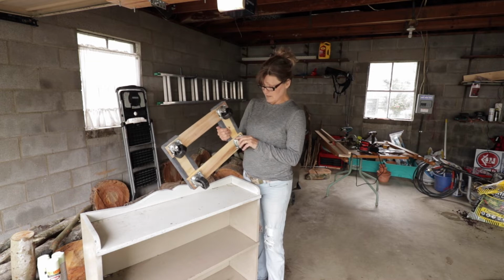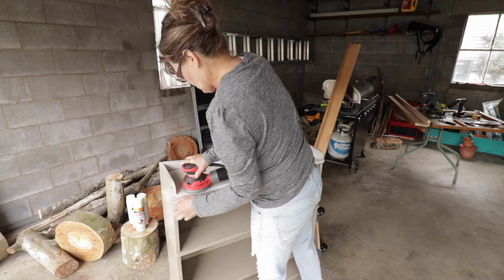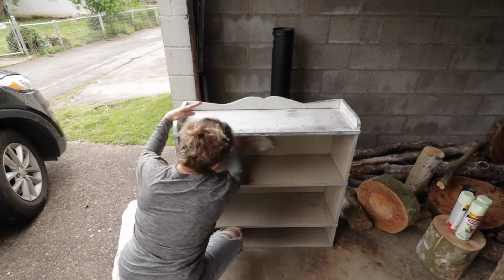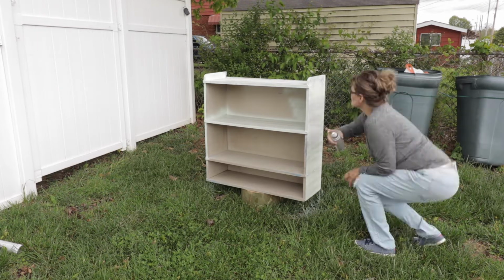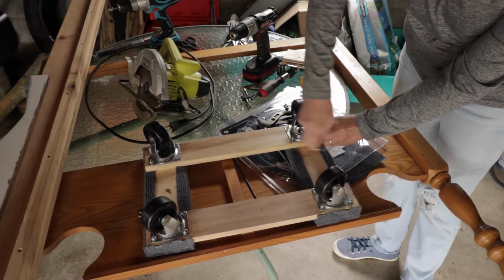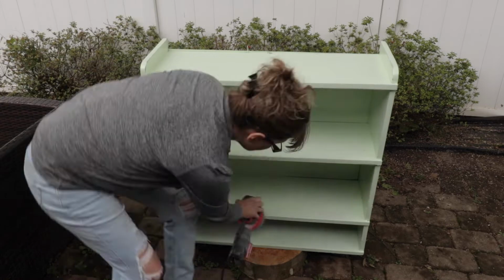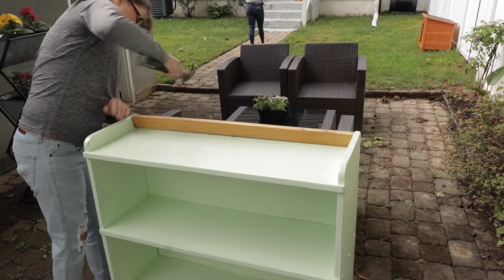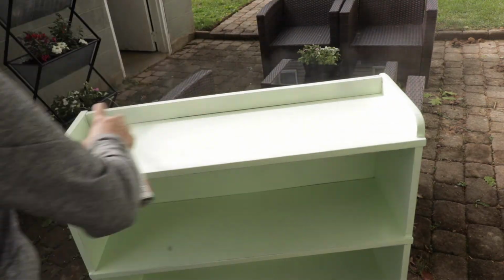HOW TO: Turn Basement Shelf into Usable Home Decor!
Hello guys! I found this old shelf in my daughters basement. It was very worn out and all it needed was some TLC. I hope this gives everyone some inspiration to repurpose some old furniture.